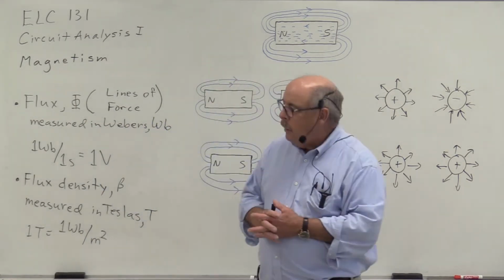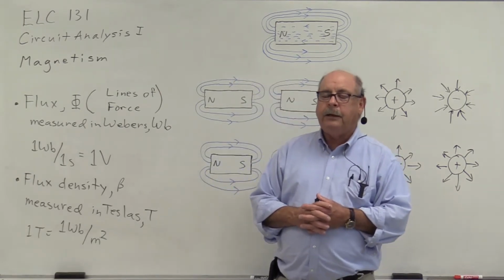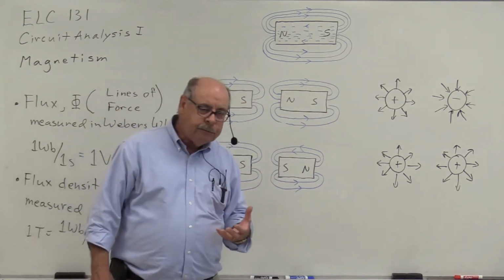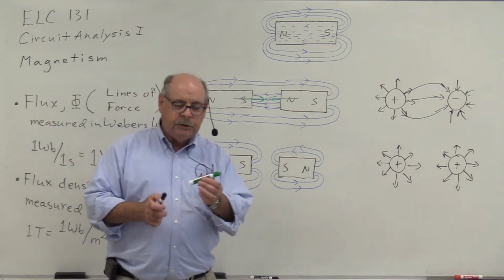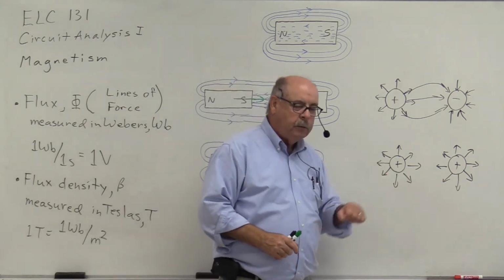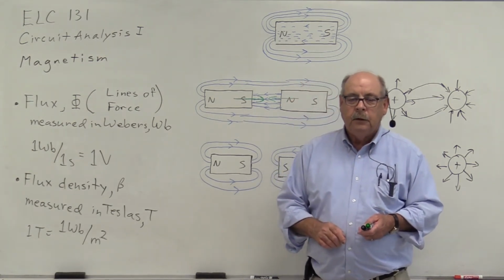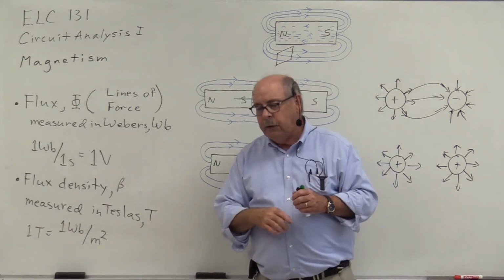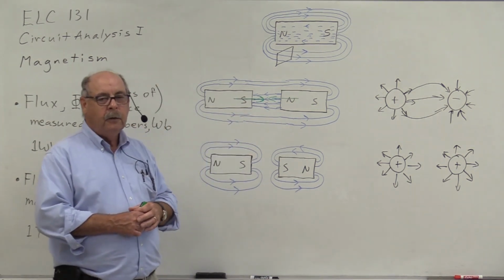Magnetism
This video takes the viewer through the principles of magnetism.